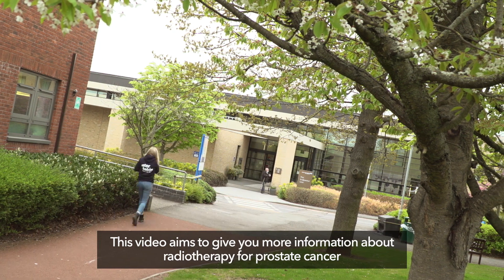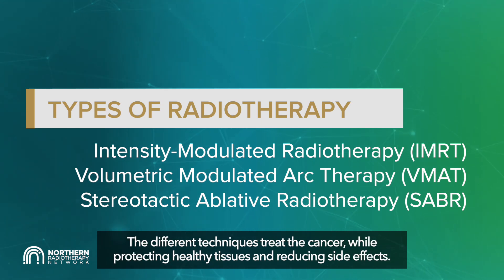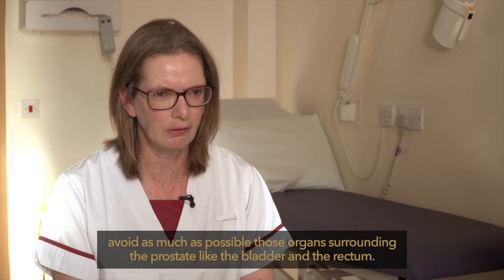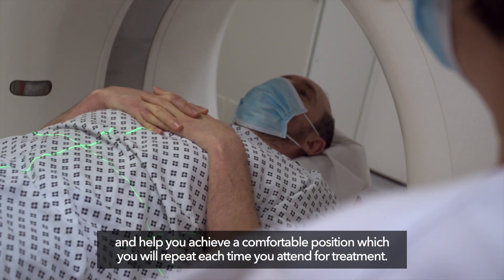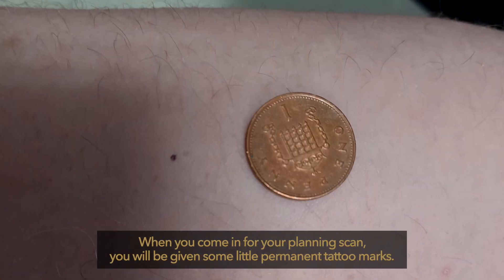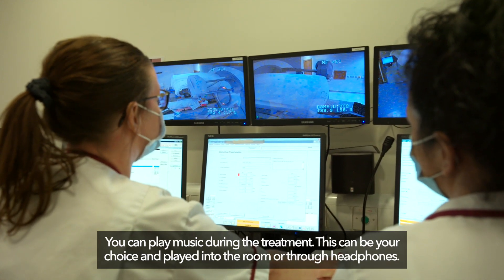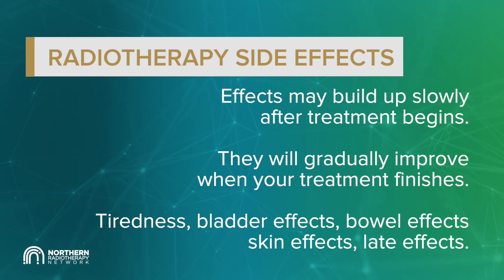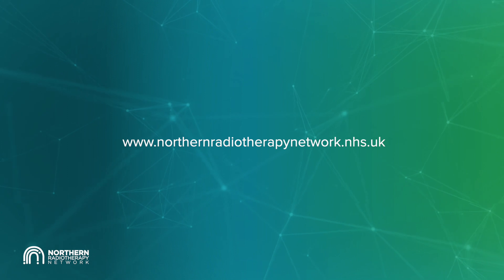Radiotherapy for prostate cancer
Did you find the video useful?

Please note: masks are no longer compulsory for staff and patients in all of our centres. Please check local guidance when you come for radiotherapy.

This video aims to give you more information about radiotherapy for prostate cancer at our radiotherapy centres in the Northern Radiotherapy Network; The James Cook University Hospital in Middlesbrough, The Northern Centre for Cancer Care in Newcastle and The Northern Centre for Cancer Care in Carlisle.

For further information about the Northern Radiotherapy Network please visit the